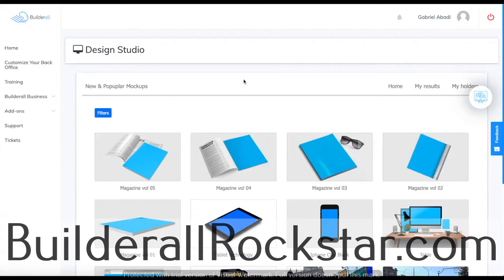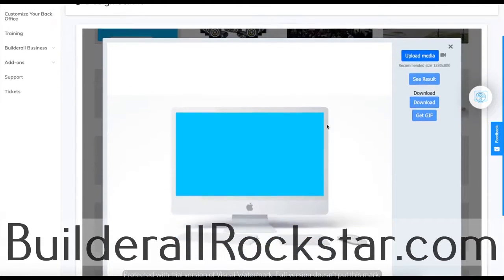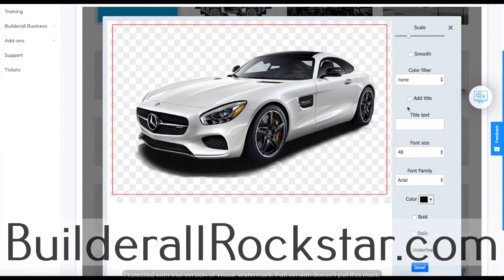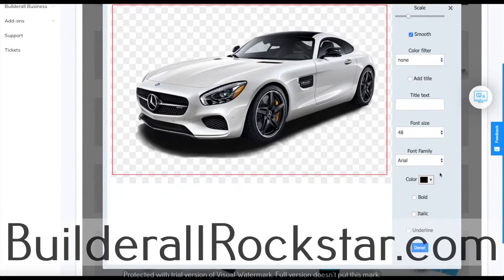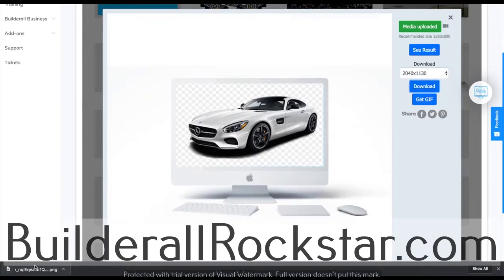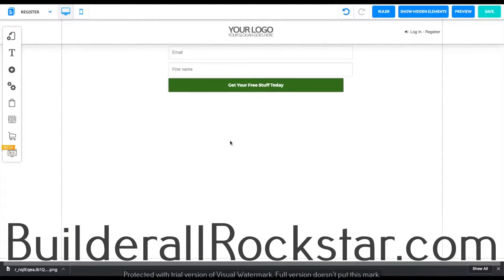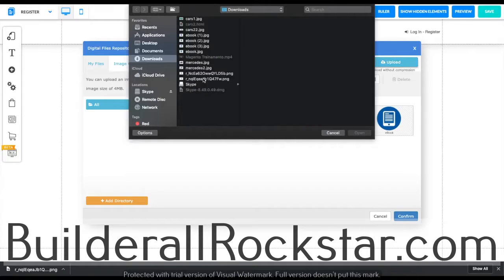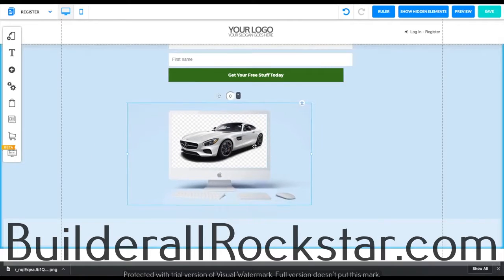Builderall Rockstar - Mockup Studio - General Overview